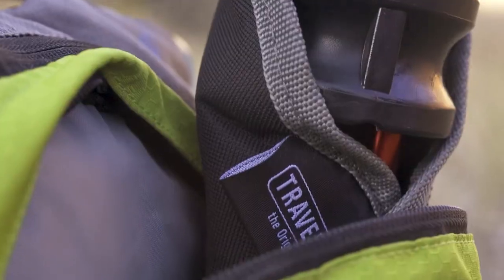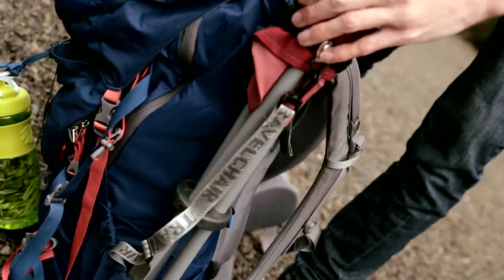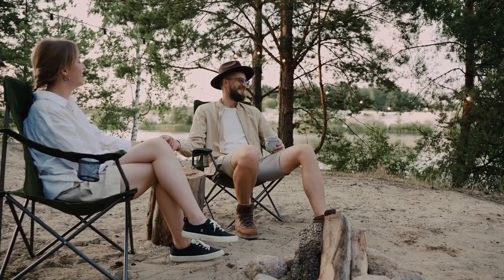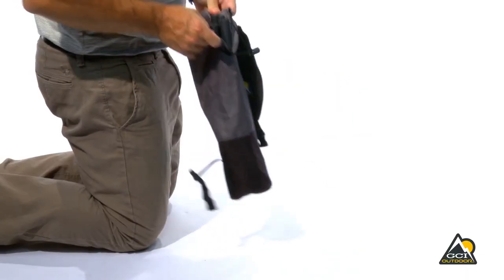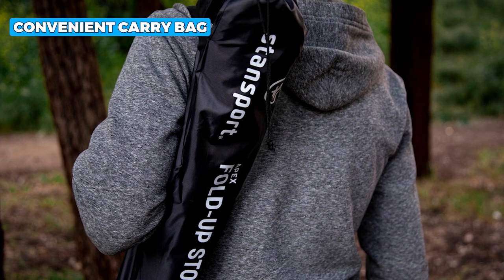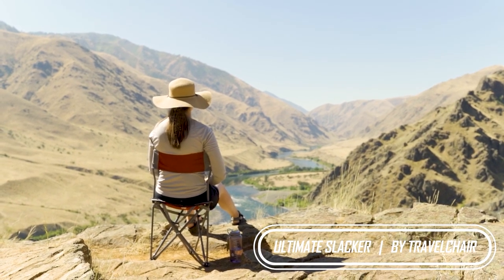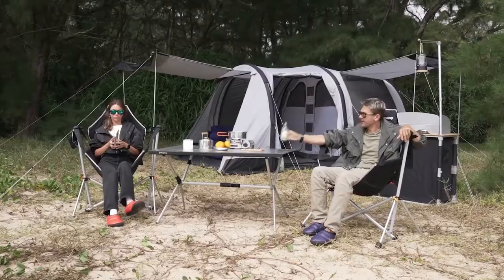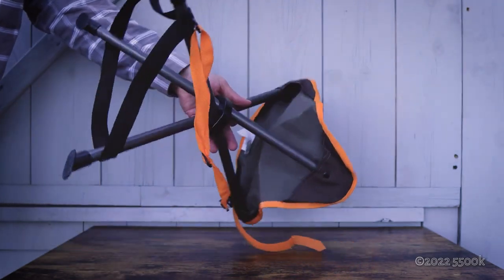Top 7 Best Camping Stool for Comfort Anywhere in 2023!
Best Camping Stool for 2023 - Sit comfortably by the fire without sacrificing weight and portability with a functional!

✅ Travel Chair Slacker Chair (Amazon)
✅ PORTAL Extra Large Stool (Amazon)
✅ GCI Outdoor PackSeat Camping Stool (Amazon)
✅ Stansport Apex Fold-Up Stool (Amazon)
✅ Travel Chair Ultimate Slacker Stool (Amazon)
✅ KingCamp Hammock Camping Chair (Amazon)
✅ ALPS Mountaineering Tri-Leg Stool (Amazon)

Welcome to our video about the top best camping stools available! Whether you are the frequent camping type or the one time only camper we have you covered! In this video we will look at the top best camping stools for a variety of uses.
We will provide a review and details of each product to help you make an informed decision. From lightweight, folding stools to heavy duty, strong stools, you can be sure you will find the perfect camping stool for your needs.
So sit back and join us as we review the top best camping stools.